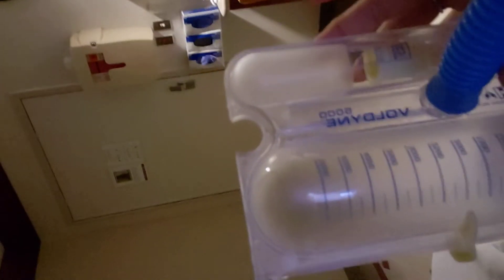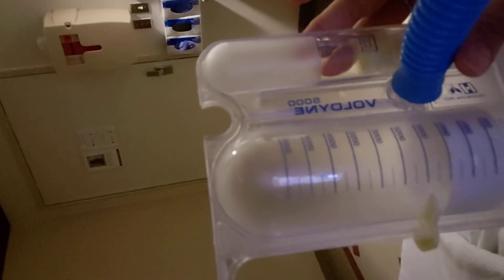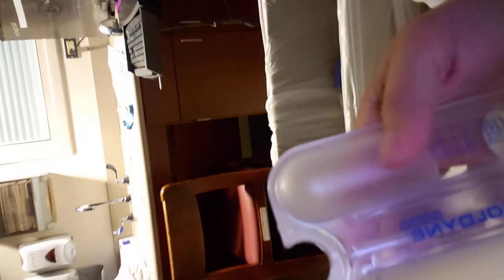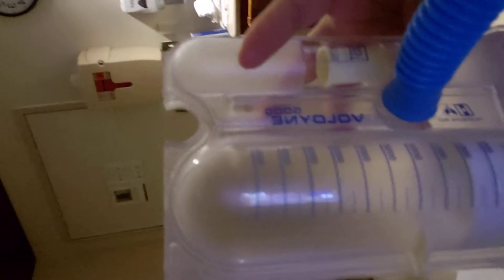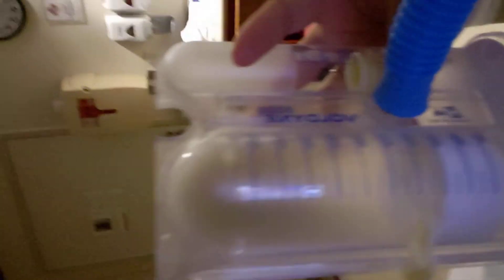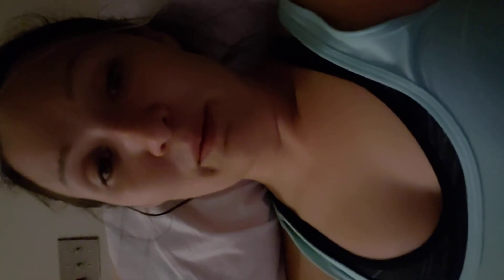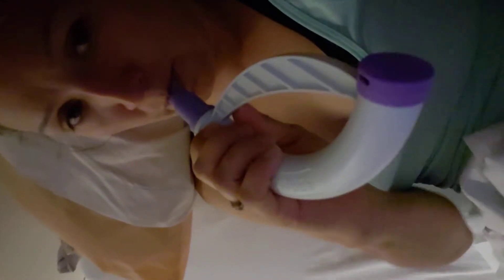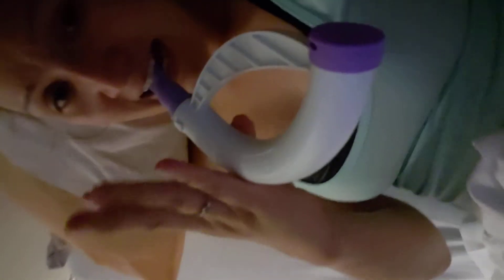Improving lung capacity- weaning off oxygen for people with acute breathing problems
Improving oxygen saturation,  incentive spirometer, flutter valve, strengthen breathing muscles, expel flem, pneumonia breathing